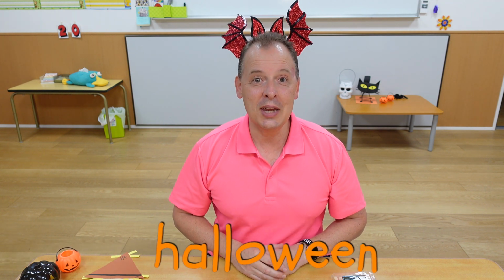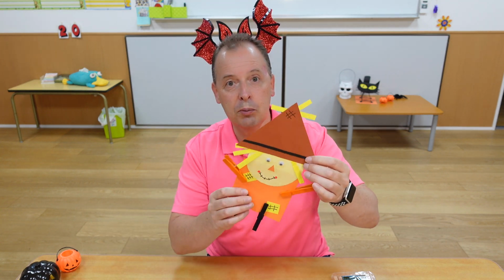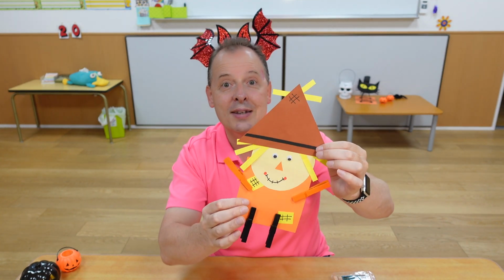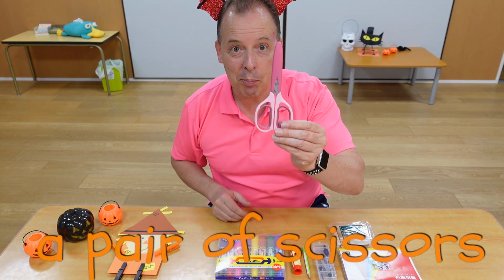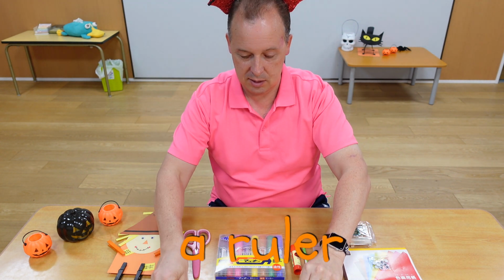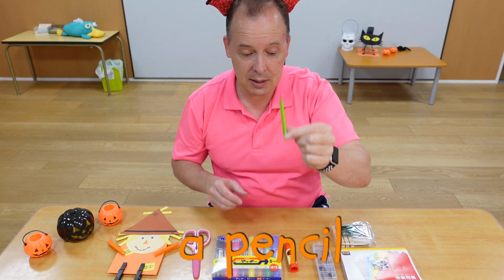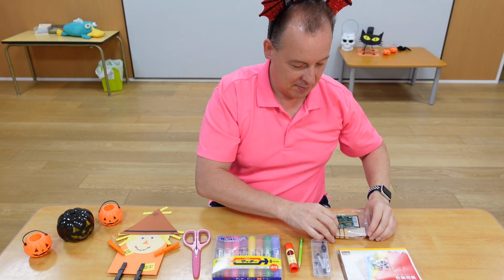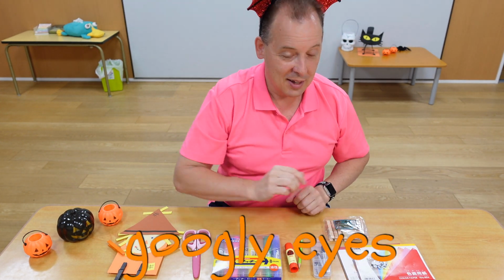Halloween Scarecrow Craft | Halloween crafts 2022 | 4k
Halloween Scarecrow Craft  | Scarecrow craft | Halloween crafts 2021 | Little Dreamers Education

🎃 Happy Halloween all 🎃

Are you ready to make one of the best halloween craft ideas for 2021? Halloween is just around the corner and we have a very easy, fun and cute halloween craft that anyone can do. You can use it as a decoration at home, as a card to give someone or just as something fun  to do at home or the classroom. It's cheap and really easy!!

This YouTube channel is made with LOVE ❤️ and I simply couldn't do it without your support! 🥰

0:00 intro
0:12 Halloween intro
1:08 Craft intro/ materials
2:11 how to make the craft
8:55 ending dialog

👇Luigi's Mansion 3 - Nintendo Switch👇

🎃 Free Halloween themed flash cards and Colouring pages from our Facebook link below 🎃